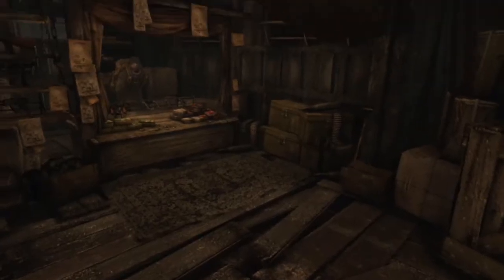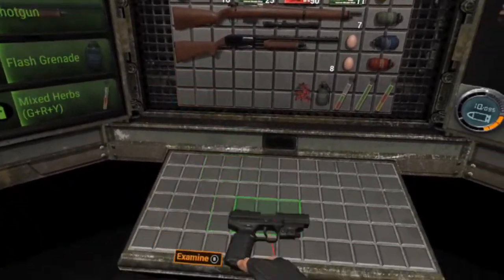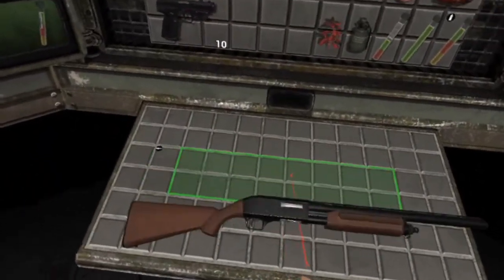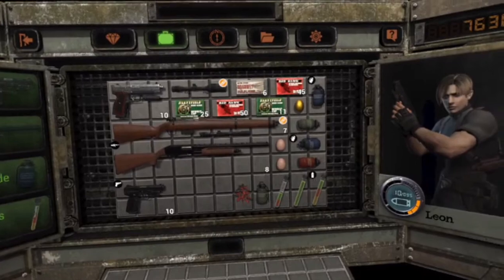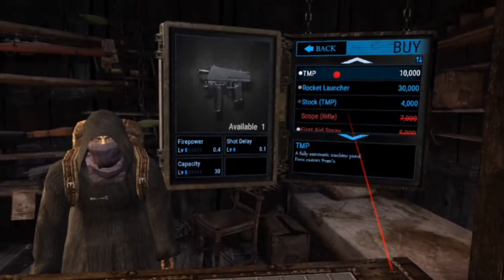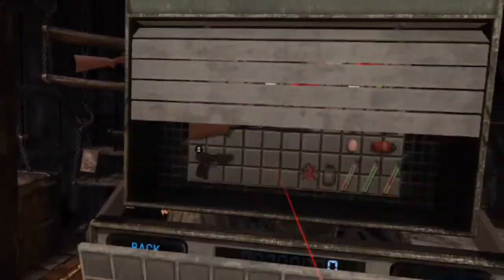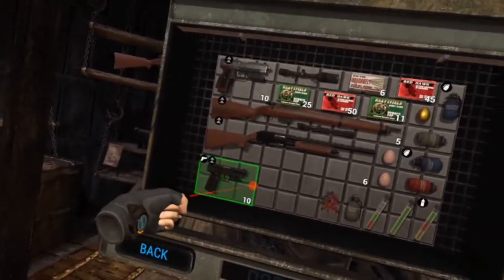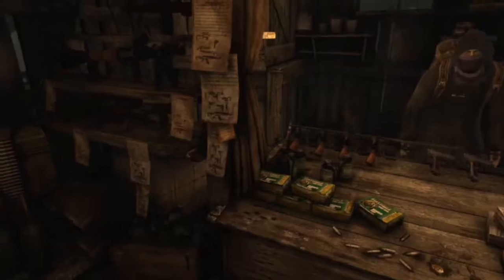Resident Evil 4 California Compliant Challenge Episode 6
0:00 Beginning of Challenge
1:20 Explaining CA Gun Laws and Parameters of the Challenge
2:08 Examining the weapons making sure they are compliant
4:50 CA Gun Laws
5:40 Making Guns CA Compliant
9:09 OK, back to it... thank you for your patience

So I got the bright idea to challenge myself to a California Compliant Challenge.

Challenge:
For Pistols: In addition to covering guns, California’s firearm laws also apply rules and restrictions to the following:

1) armor-piercing bullets, per Penal Code 30315 PC,
2) silencers, per Penal Code 33410 PC,
3) stun guns, per Penal Code 22610 PC, and
4) laser scopes and laser pointers, per Penal Code 417.25 PC.

What are the rules on ammunition and gun accessories?
In addition to addressing firearms, California’s gun laws impose rules and restrictions on the following:

1) large capacity magazines,
2) armor-piercing magazines,
3) silencers,
4) stun guns,
5) laser scopes and laser pointers.

A prohibited “assault weapon,” per California law, is any semi-automatic rifle that accepts a detachable magazine and includes any of the following features:

A pistol grip that protrudes conspicuously below the stock
A thumbhole, telescopic or folding stock
A grenade or flare launcher
A flash suppressor
A forward pistol grip
A fixed magazine holding more than 10 rounds
An overall length shorter than 30 inches

On Shotguns:

Shotguns on the assault weapons list are prohibited. This eliminates a total of four "cool looking" shotguns that were big during 1980s / 1990s action movies. You can tell how the legislature formed their opinions of what to ban.

Revolving cylinders are prohibited on all shotguns. Whether it's pump action or semi-automatic, the existence of a cylinder on a shotgun renders it an assault weapon. Just like the listed shotguns, action movies are responsible for this ban.

Pump shotguns are pretty safe. Without a revolving cylinder, there's no way for it to become an assault weapon due to having pistol grips, vertical handgrips, etc.

Pump shotguns can have pistol grips in California. This is re-stated from above, simply due to the overwhelming number of times folks ask this question.

Semi-auto shotguns are allowed one "evil feature". This is unlike the rifle and handgun sections of the penal code, and probably reflects the legislature making compromises with hunters within California. This is why the Beretta M3, which a semi-auto shotgun with a pistol grip, is legal for sale in California but the version with a collapsible (i.e. telescoping) stock is not.

Semi-auto shotguns may never have detachable magazines. This is in contrast to the rifle statute, which allows detachable magazines if there is no pistol grip, folding stock, etc. However, a Saiga-12 imported by an off-list manufacturer and equipped with a bullet button or other legally compliant magazine lock is legal.

If a shotgun's barrel is less than 18 inches, it's illegal. This is one of the most frequently asked questions about shotguns.

If a shotgun is less than 26 inches in overall length, it's 'short barreled', even if its barrel is 18" or longer. This is a strange point, but it's in the penal code.

TL;DR Fuck CA Gun Laws
I'm allowing the Laser Sight because this game does not have iron sight aiming